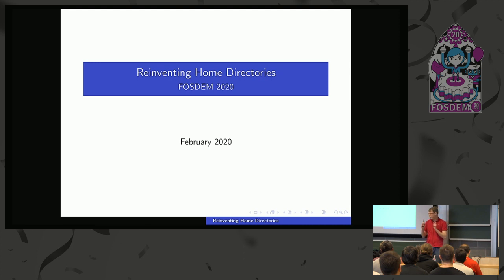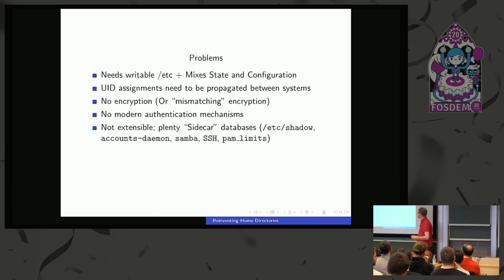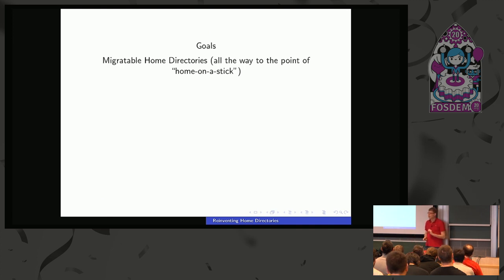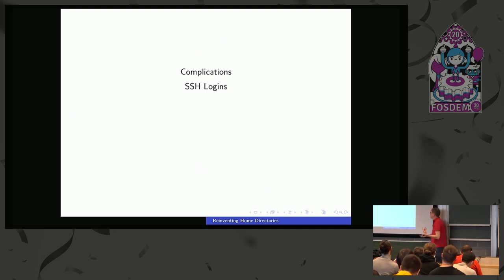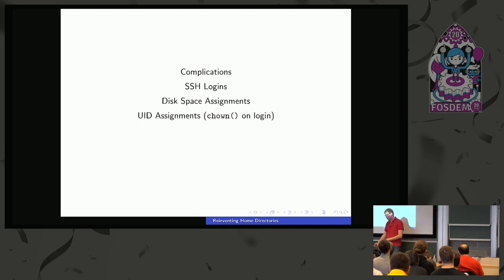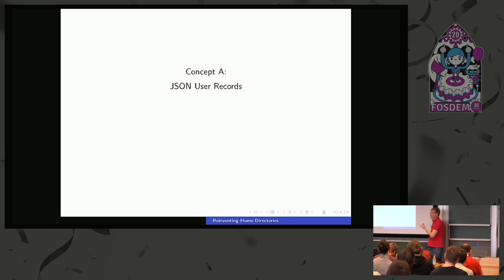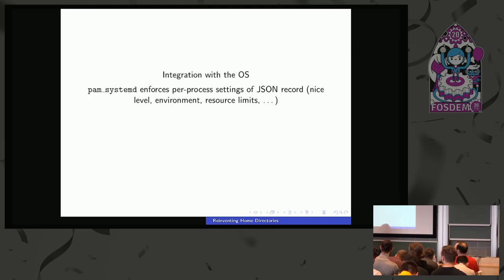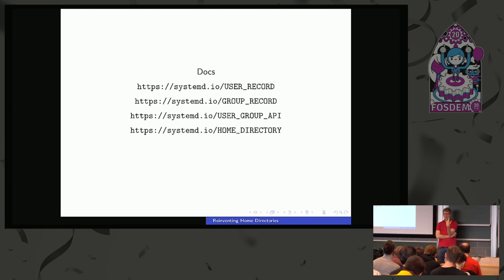homed-systemd: Reinventing Home Directories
VENHA APRENDER LINUX COMIGO E TORNE-SE UM PROFISSIONAL DE VERDADE

Linux® é uma marca registrada de Linus Torvalds nos Estados Unidos e em outros países. Para saber mais sobre a marca registrada Linux®, visite o link abaixo:
Linux®